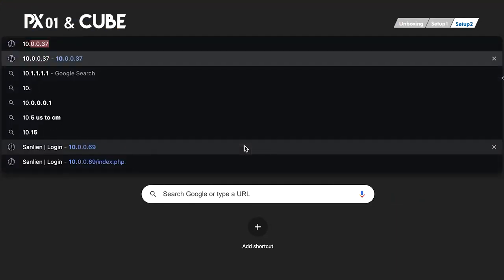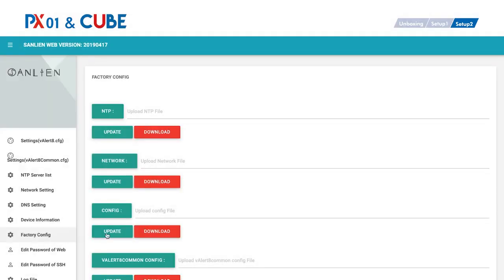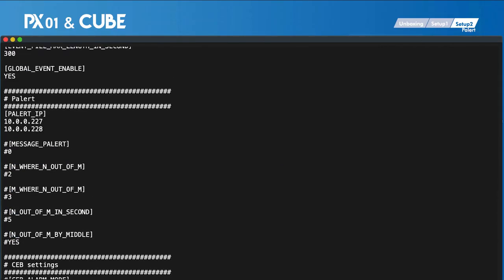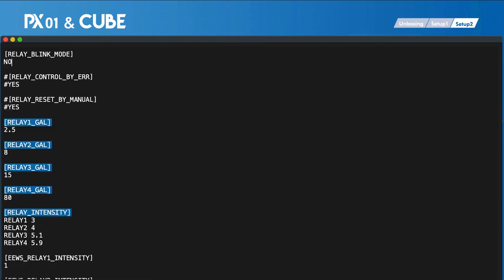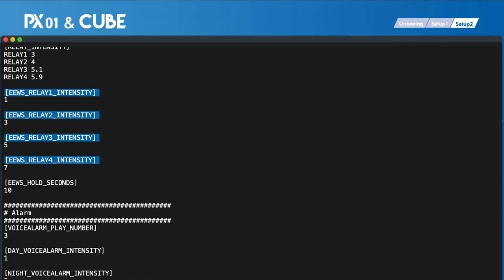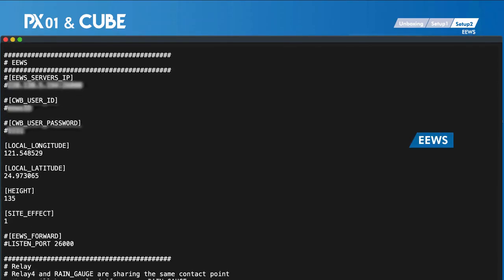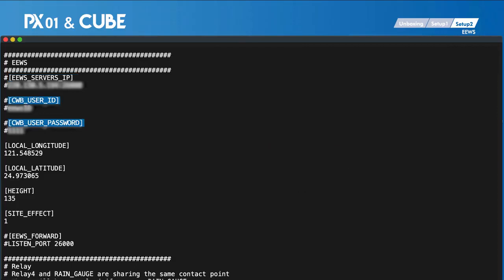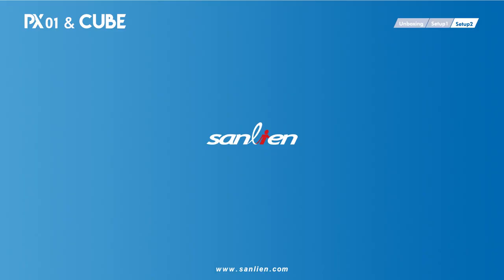How to set up Regional EEWS Function of PX 01 & CUBE via config file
PX-01 & CUBE were developed for regional and on-site information for Earthquake Early Warning. They can be used as a data logger, voice and visual alarm, and can connect up to 4 devices.

If you are interested in this product, please for more information.

Sanlien Technology.
Be the frontier of environmental monitoring